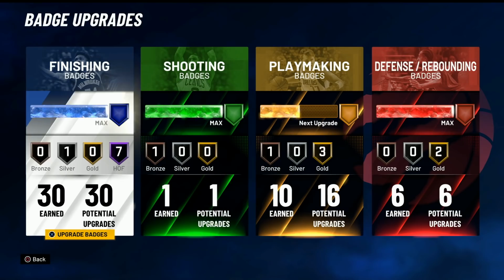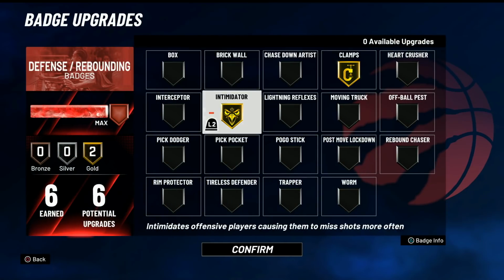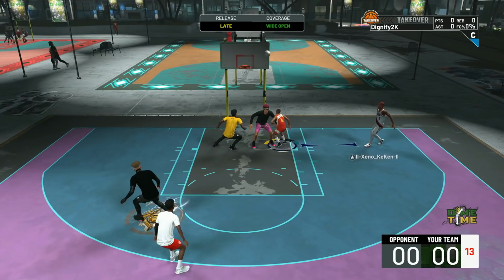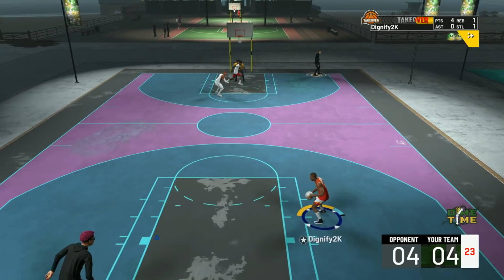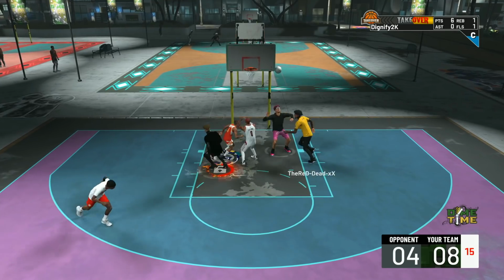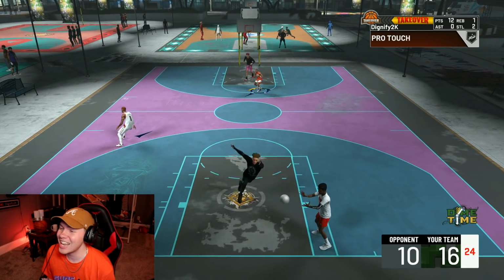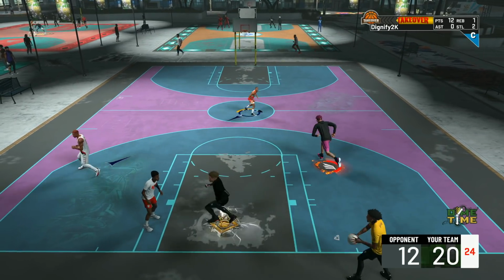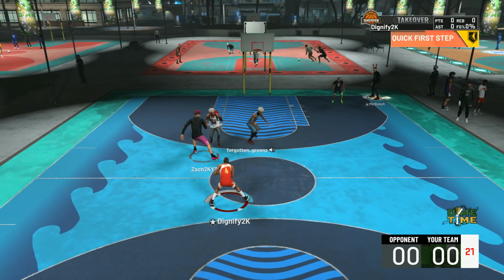5'7" and 7 FOOT PURE SLASHER BUILDS get CRAZY CONTACT DUNKS on NBA 2K21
99 overall 5'7 pure slasher teams up with a 7 foot pure slasher and gets unlimited contact dunks...

5'7" and 7 FOOT PURE SLASHER BUILDS get CRAZY CONTACT DUNKS on NBA 2K21

PSN: Dignify2K